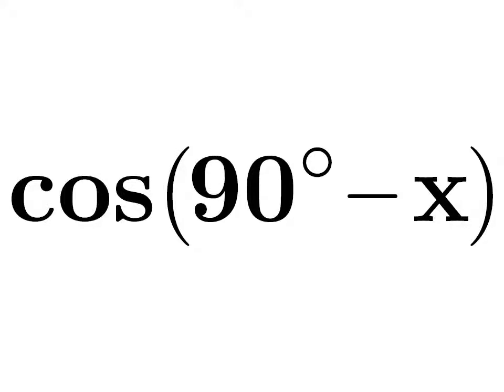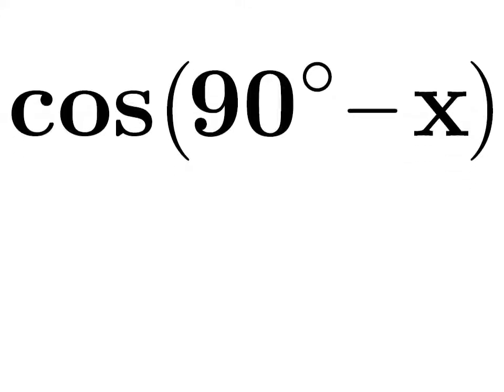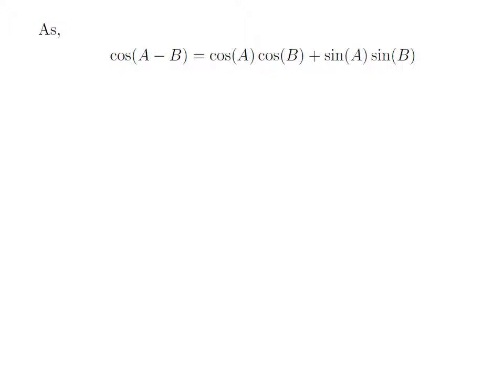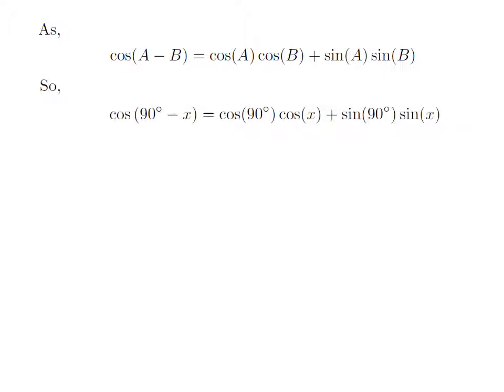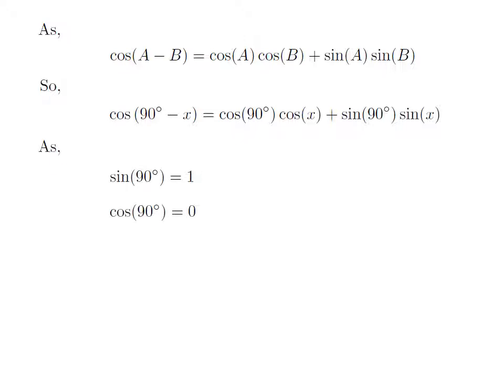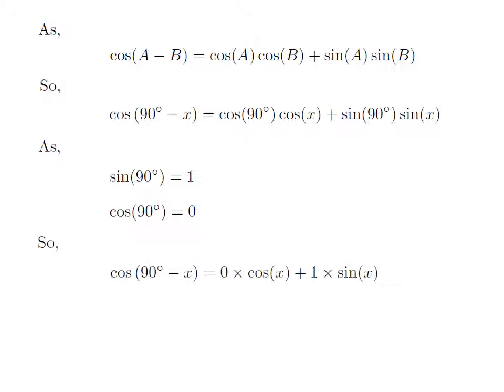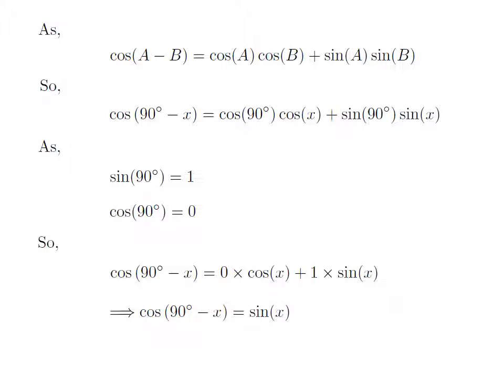cos(90 - x) | cos(90 - A) | cos(90 - theta) | Identity for cos(90 - x) | value of cos(90 - A)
In this video, we will learn to find the value cosine of (90 degree - x).

Other titles for the video are:
Value of cos(90 - theta)
Value of cos(90 - x)
Value of cosine of 90 - x
Identity for cos(90 - theta)
Identity for cos(90 - A)
Identity of cosine of 90 - x
What is the value of cos(90 - x)?
How to find the value of cos(90 - x)?
The proof of the identity of cosine of (90 - x).
What is the value of cos(90 - A)?
How to find the value of cos(90 - A)?
The proof of the identity of cosine of (90 - A).
What is the value of cos(90 - theta)?
How to find the value of cos(90 - theta)?
The proof of the identity of cosine of (90 - theta).